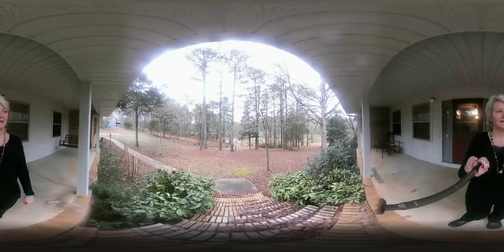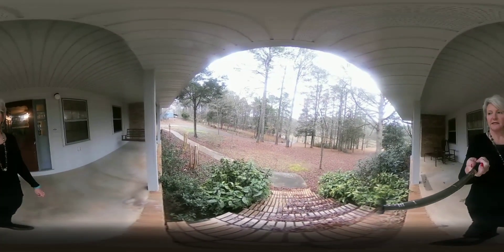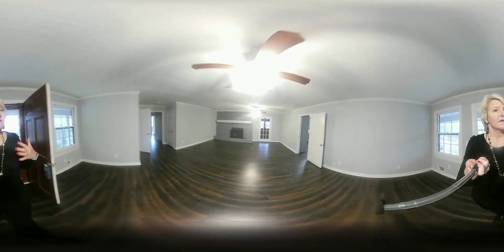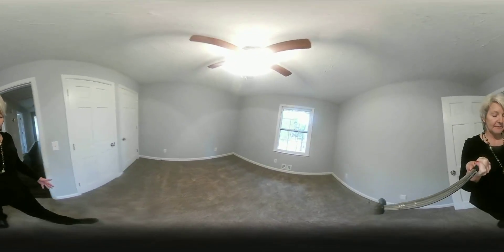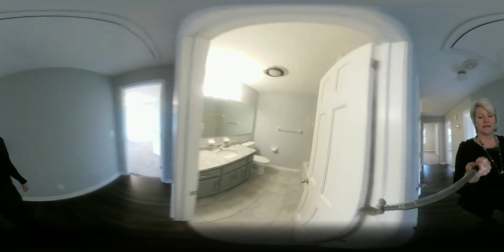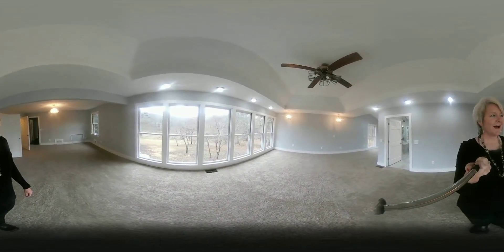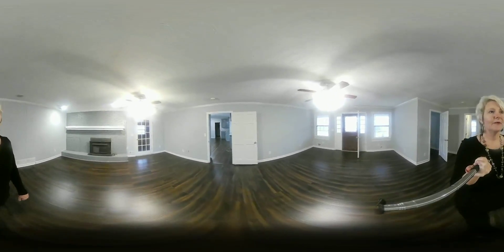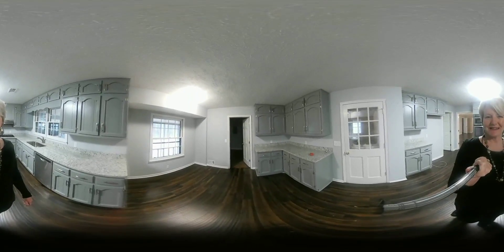Benefits of 360 Virtual Reality House Hunting Video Services for Buyers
Are All Real Estate Agents The Same?